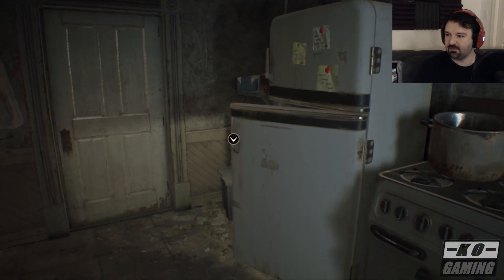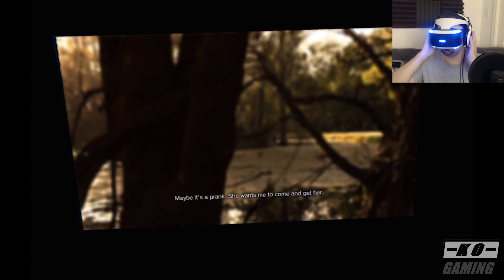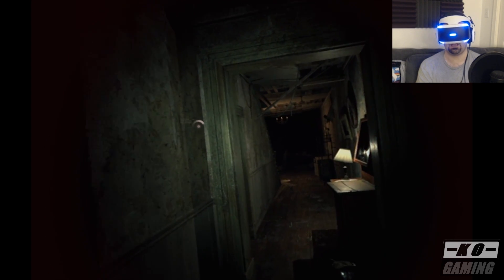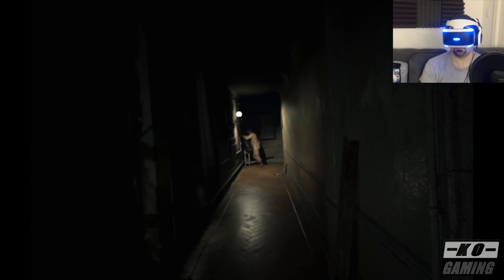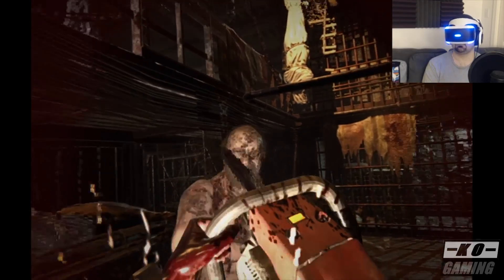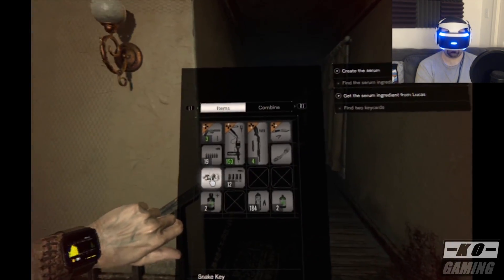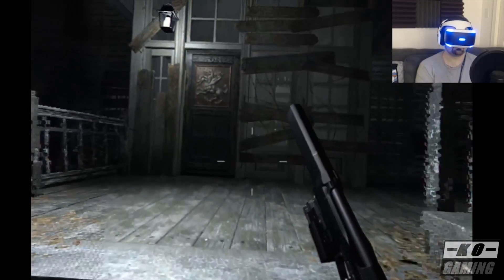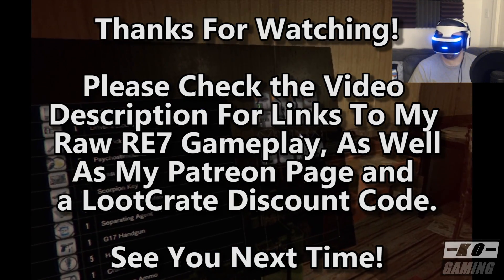Does Resident Evil 7 NEED The PSVR? A Head-To-Head Analysis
Since the announcement that Resident Evil 7: biohazard would be FULLY supported by the PSVR peripheral, there has been open debate as to whether the game SHOULD be played in virtual reality to get the definitive experience out of it. After playing a full playthrough on a standard PS4/television, then going back in for 4+ hours in the PSVR, I've outlined the pros/cons of using the VR peripheral and focused my thoughts on answering the ultimate question. NOTE: You may find this video VERY DIFFERENT from the "common gaming YouTuber" opinion for reasons I explain therein, so enjoy!

for daily live streaming gameplay